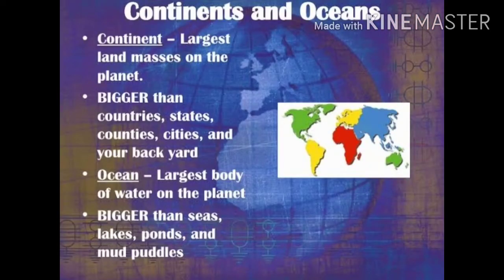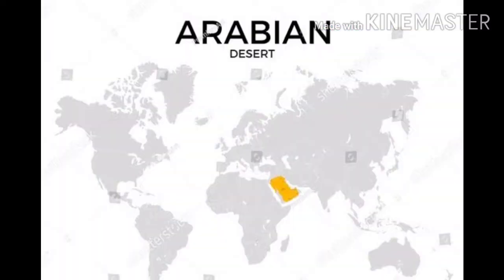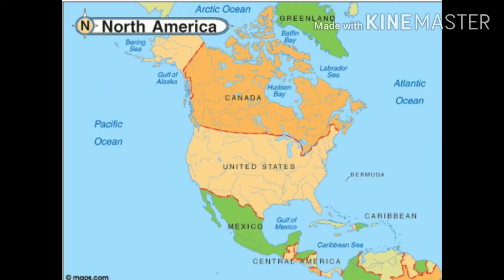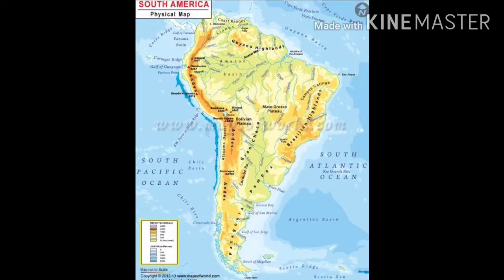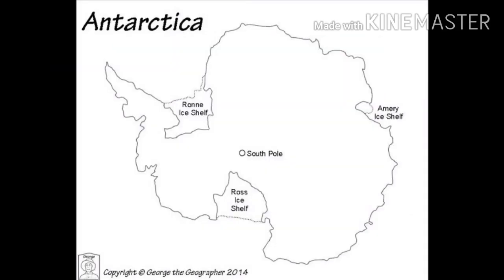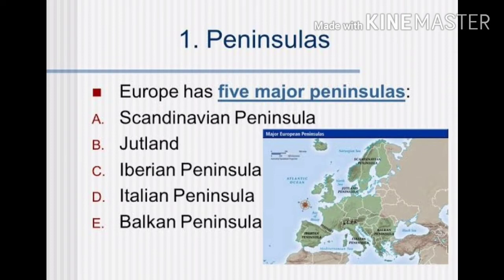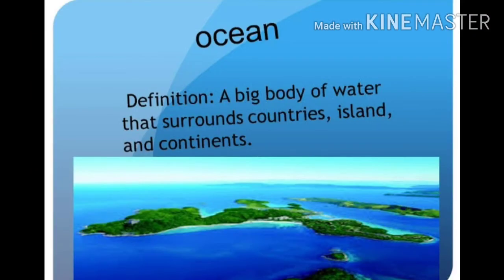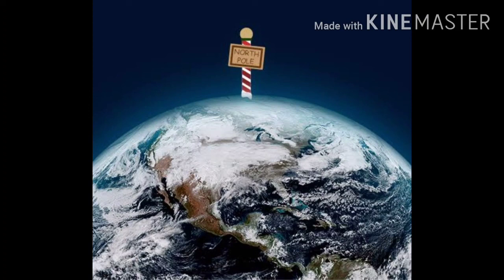Continents And Oceans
Mr.Ganesh BRET Motebennur...